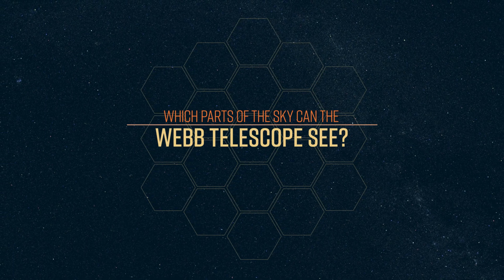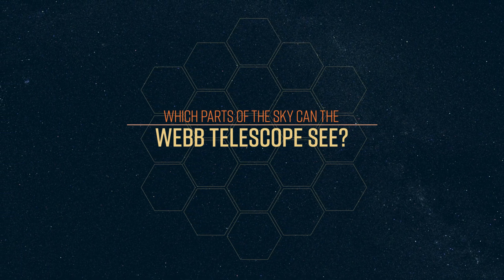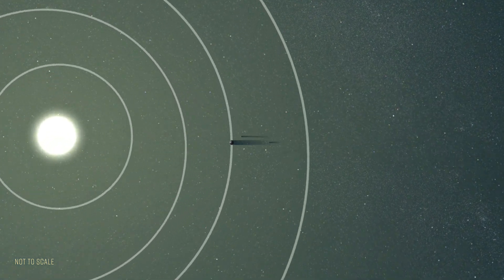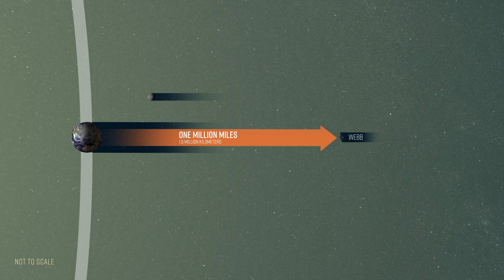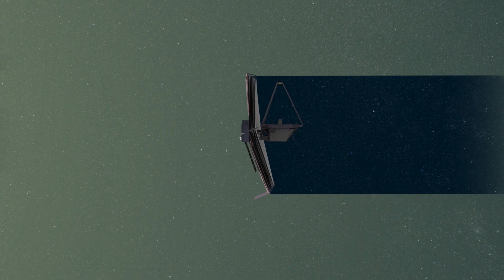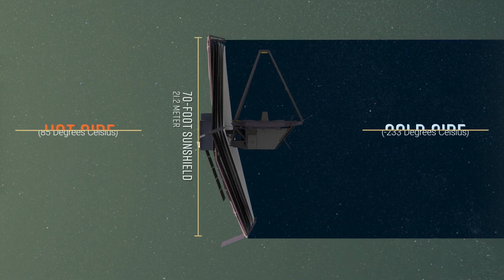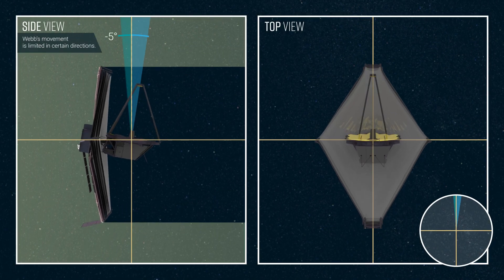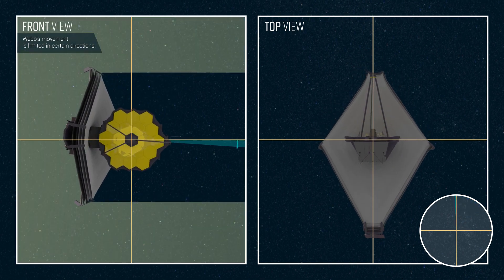James Webb Space Telescope's Field of Regard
How exactly will Webb observe the universe? This animation takes you out to the Second Lagrange point (L2), beyond the Moon, the vantage point from where Webb will look out on the cosmos. Watch to get a better understanding of how Webb has access to the entire span of the sky from this location. Astronomers will point Webb at hundreds of targets across the sky, making it an important tool for investigating the big questions about our universe.

Credit: Produced by the Space Telescope Science Institute’s Office of Public Outreach; Narration: Lara Wilkinson; Writing: Alex Lockwood and Leah Ramsay; Designer: Leah Hustak; Music: Associated Production Music
All images, illustrations, and videos courtesy of NASA, ESA, and STScI except: JWST 3D model courtesy of Northrop Grumman Aerospace Systems.

Many thanks to: Greg Bacon, Paul Geithner, Christine Godfrey, Joel Green, Bill Hathaway, Joseph Olmsted, Christine Pulliam, Eric Smith, Amber Straughn, Elizabeth Wheatley, James Wilson.